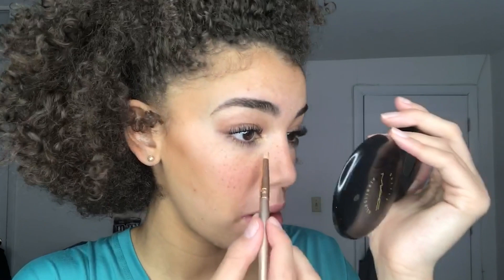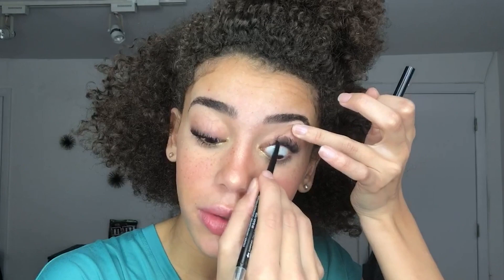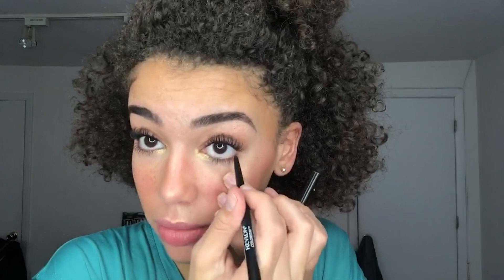Everyday Makeup Routine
Kaliegh Garris shares her everyday makeup routine!

Miss Teen USA 2019 is Kaliegh Garris from Connecticut!

Miss Teen USA Year In The Life
Year: 2019